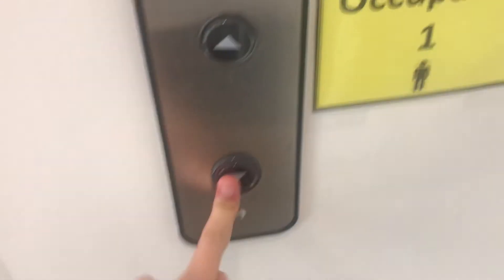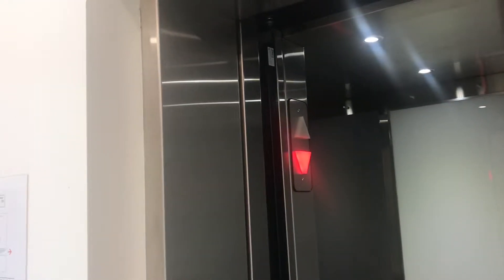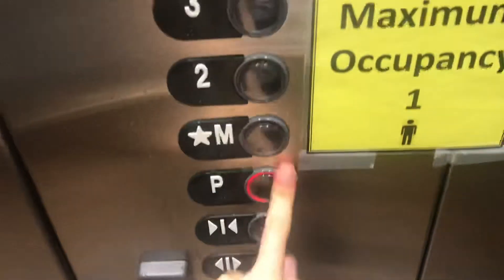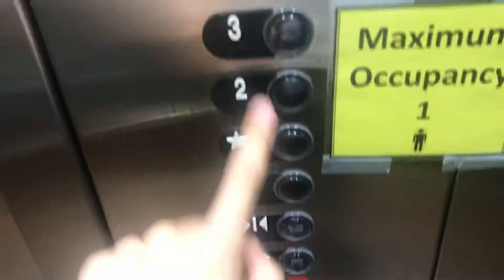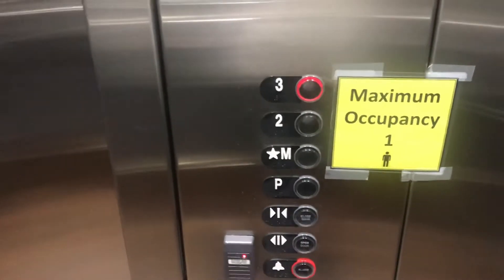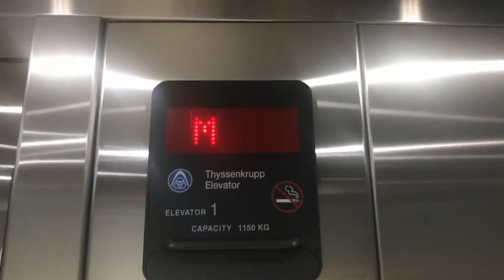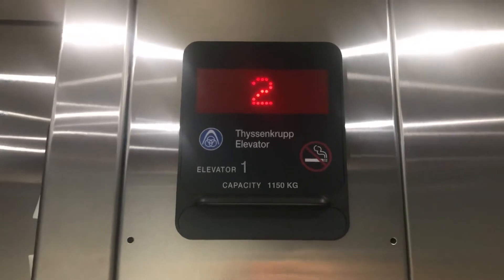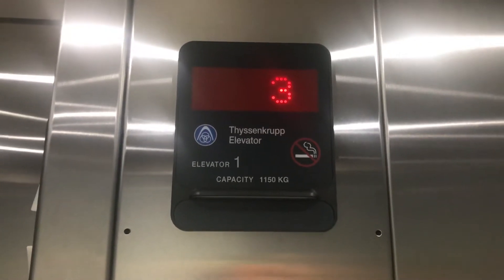2008 ThyssenKrupp Aurora Hydraulic Elevator at 5923 Berton Ave in UBC